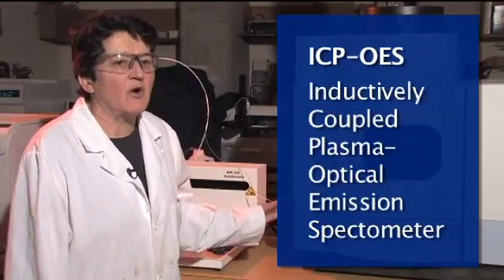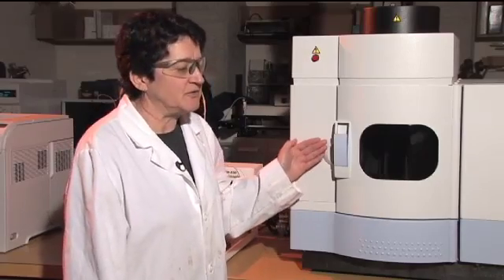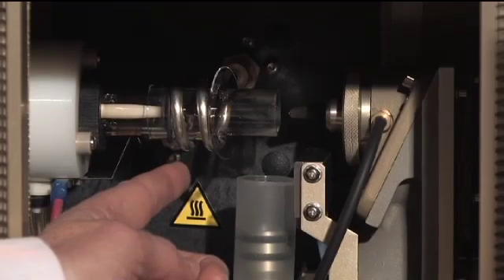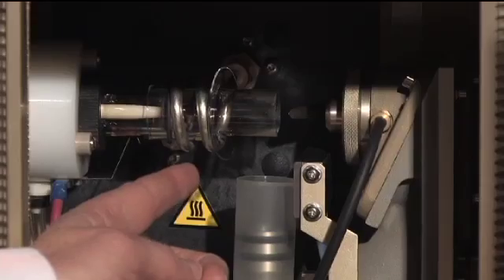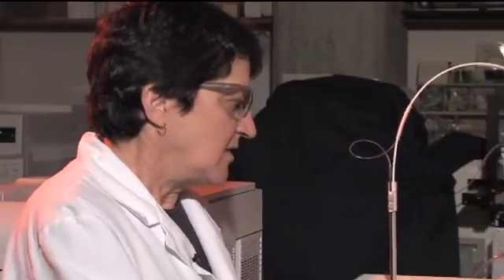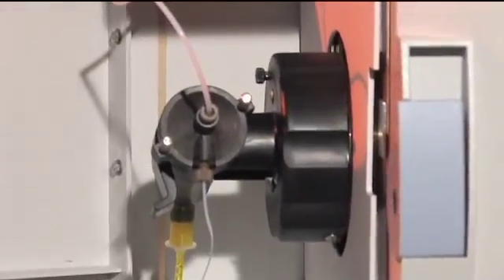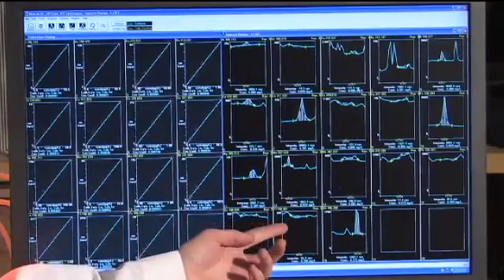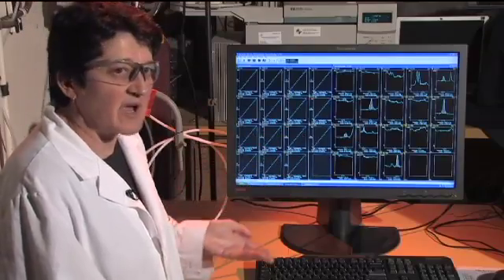Inductively Coupled Plasma-Optical Emission Spectrometer (ICP-OES)